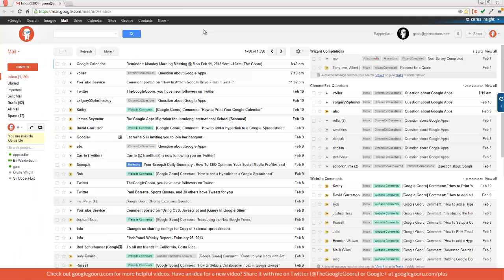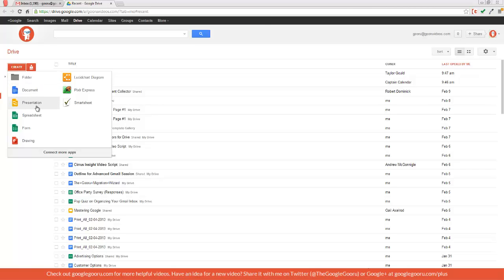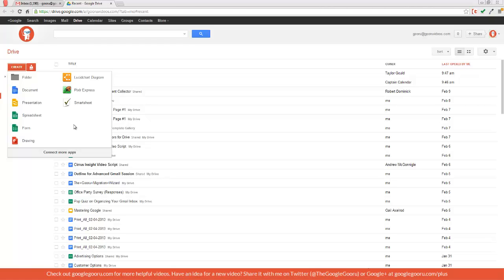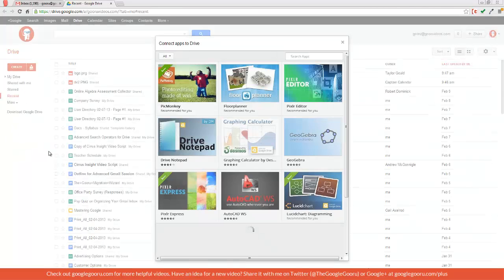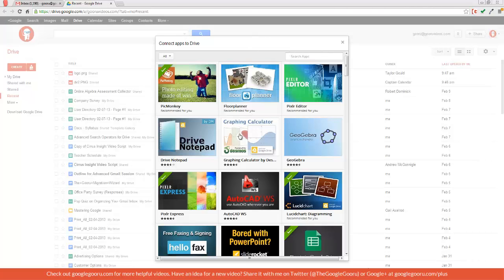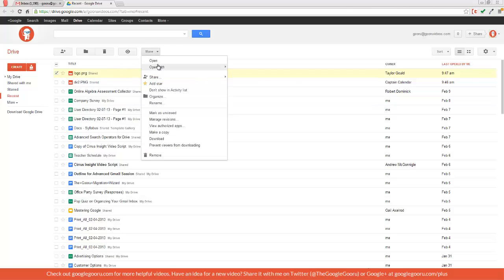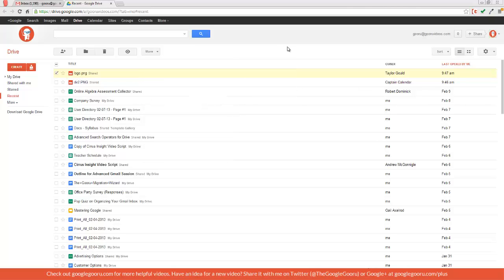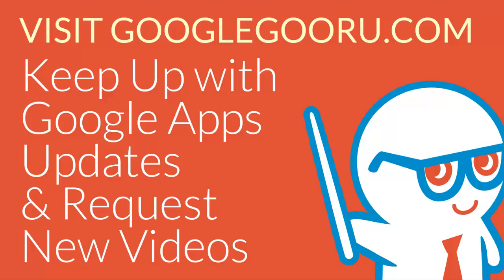Introducing the New Drive Create Menu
Google recently announced a brand new Create Menu for Google Drive. This update has a slightly different appearance, but the biggest takeaway is the improved integration with Drive-enabled apps.